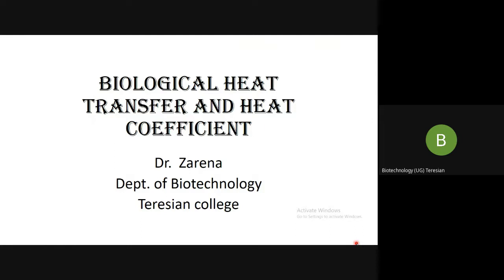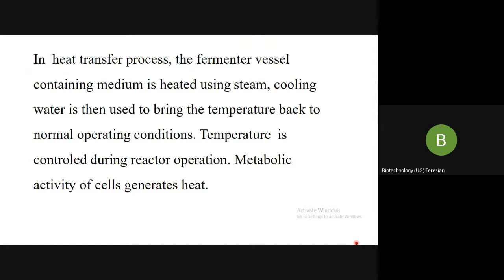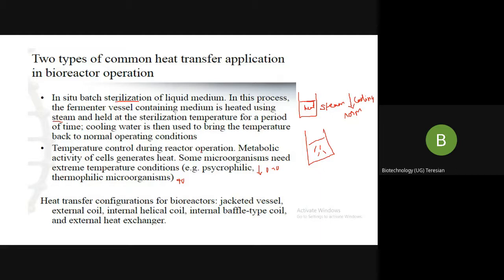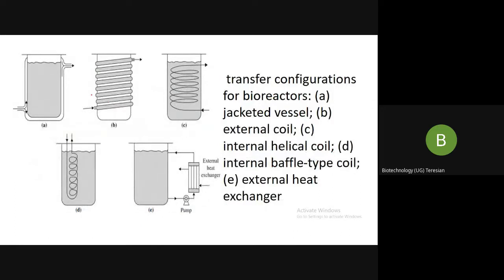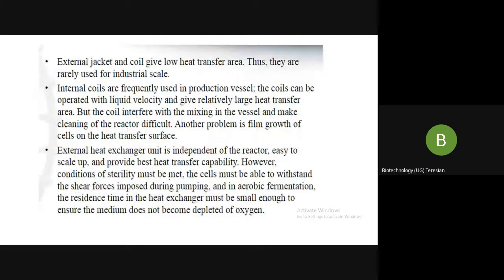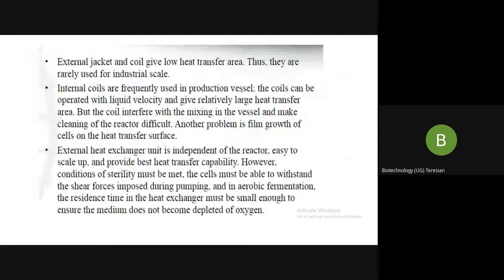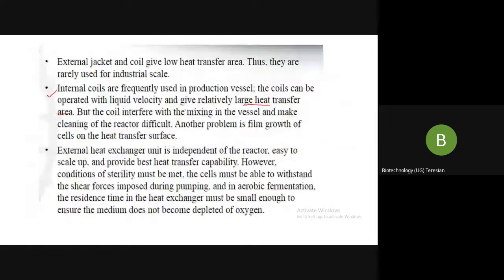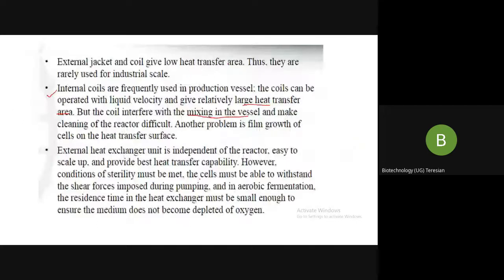biological heat transfer and coefficient